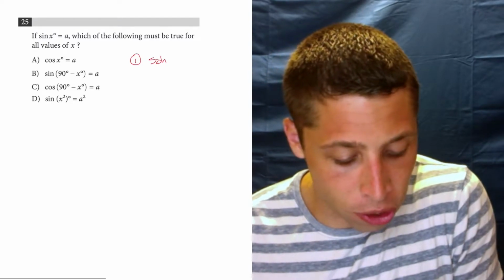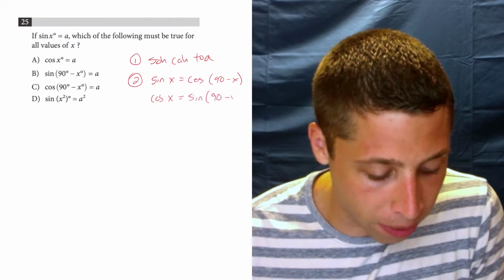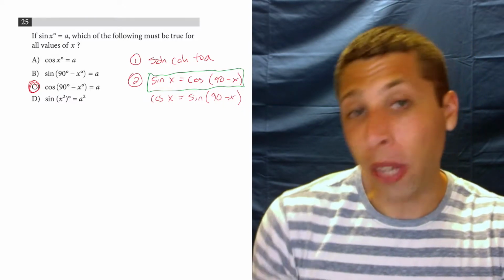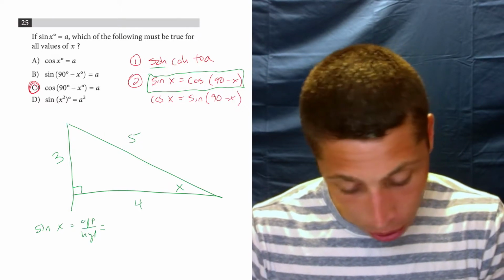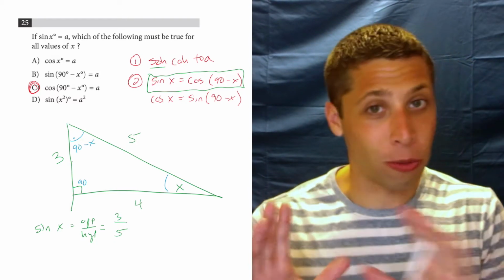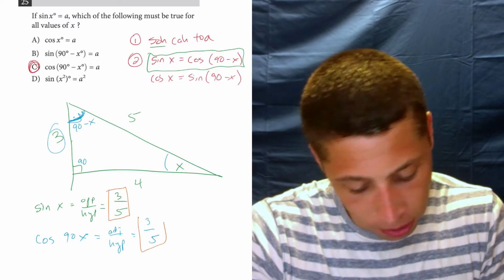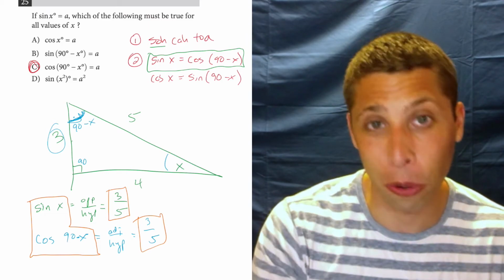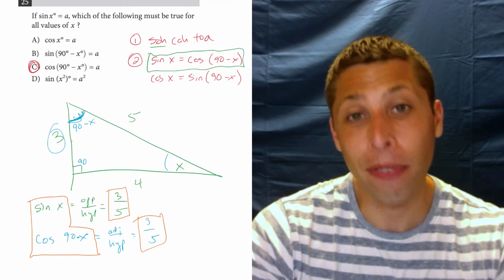SAT Test 9, Section 4, Question 25